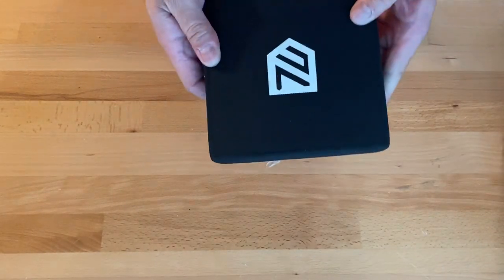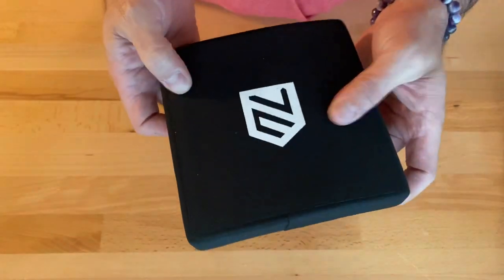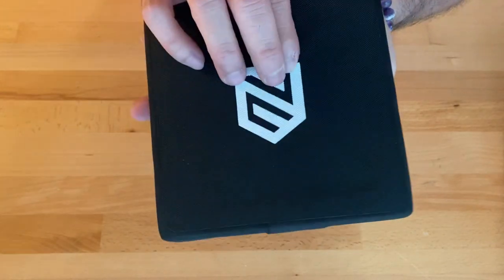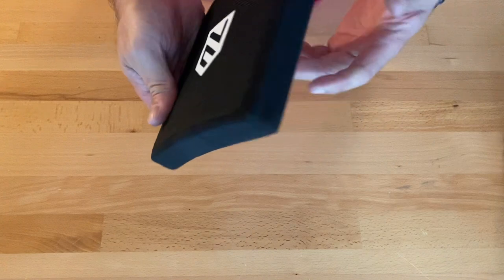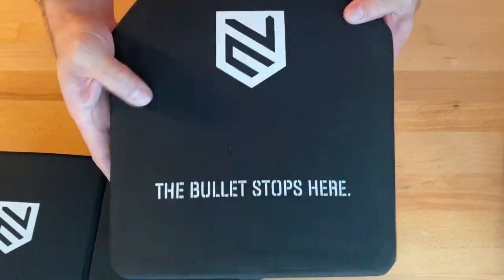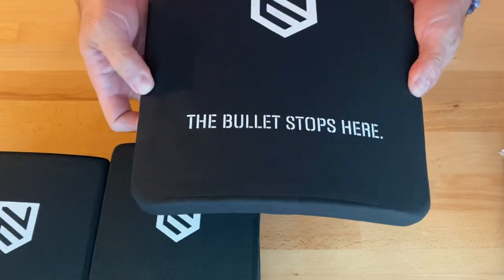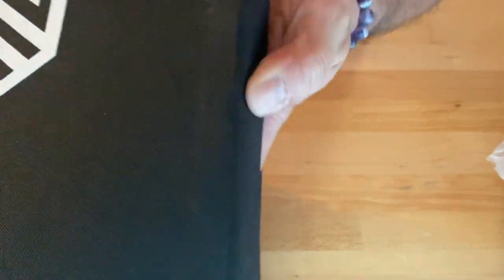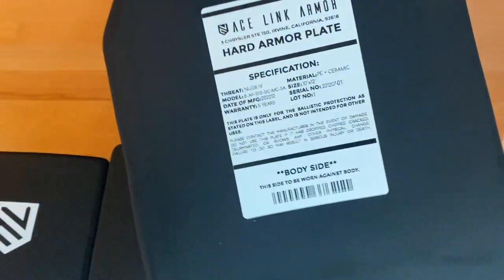Ace Link Armor level 4 multi curve unboxing. Also 6 x 6 level 4 multi curve side plates.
Ace Link Armor ceramic level 4 multi curve and 6 x 6 level 4 ceramic multi curve side plates…..

Ace Link Armor level 4 MC about 1” thick and 6.2 lbs on my scale.

Ace Link Armor 6 x 6 level 4 single curve side plate 1” thick and 2.1 lbs